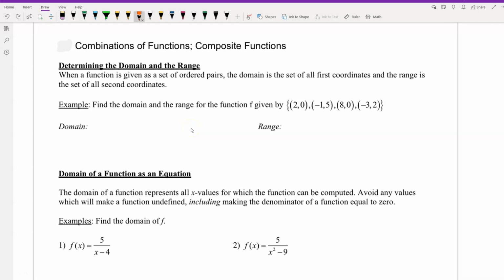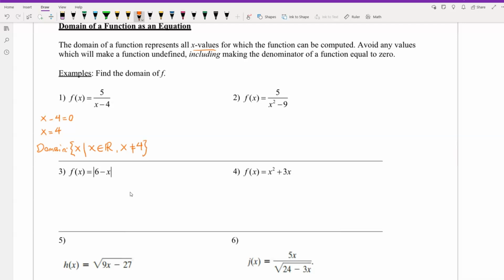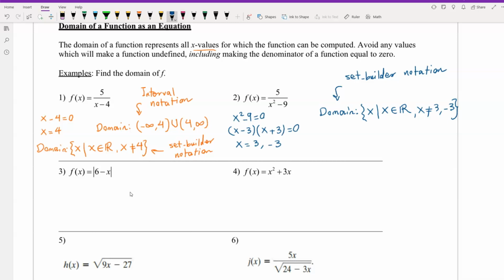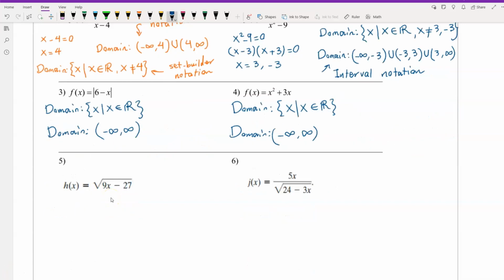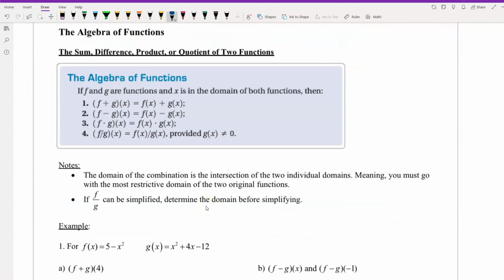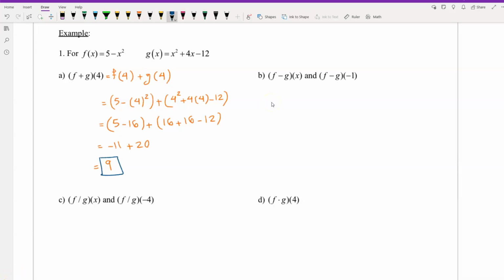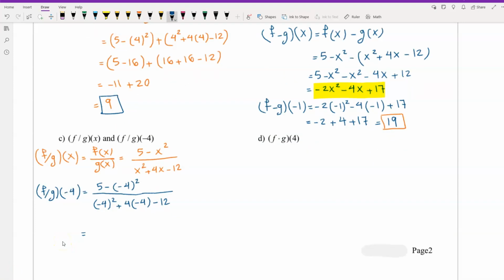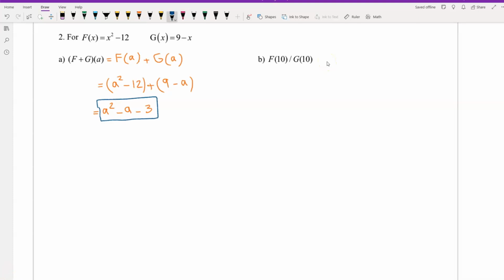Precalculus 1.7 – Combinations of Functions; Composite Functions